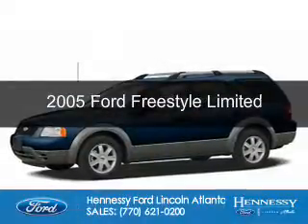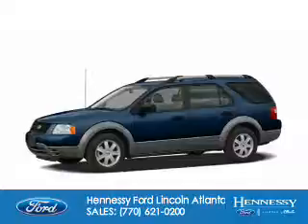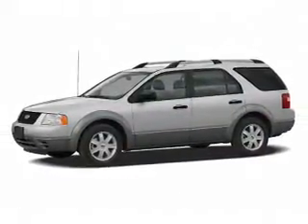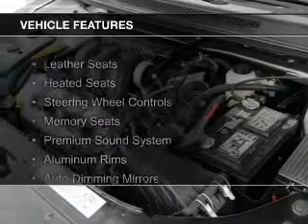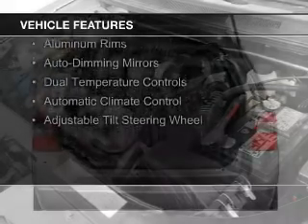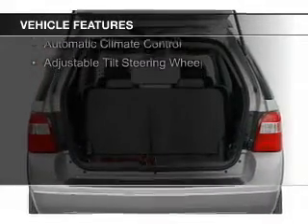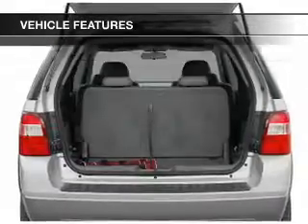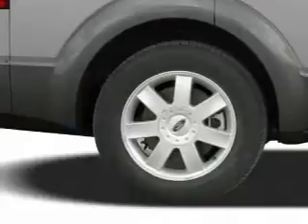2005 Ford Freestyle - Atlanta GA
5675 Peachtree Industrial Boulevard